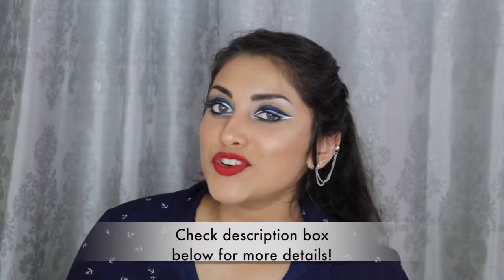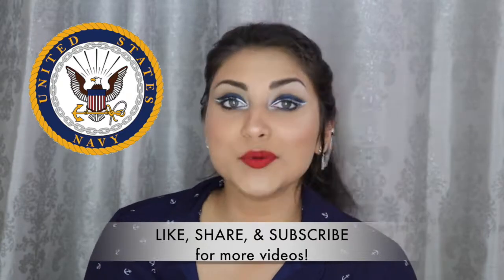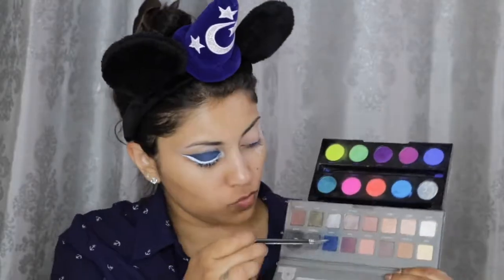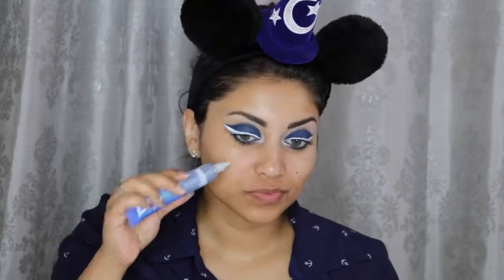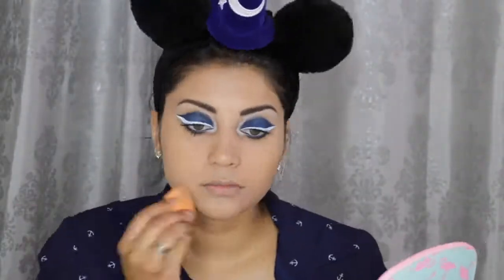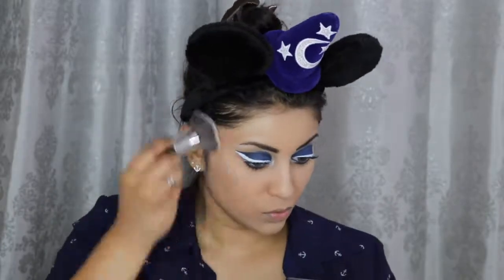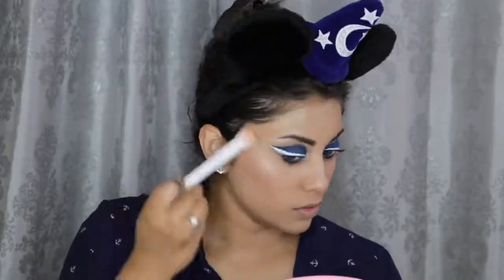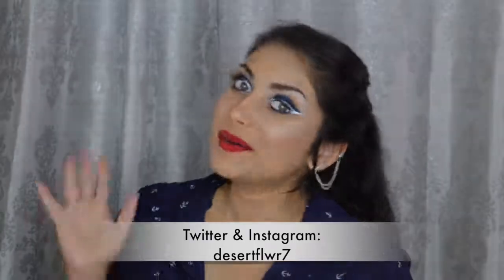Navy Inspired Makeup - Military Makeup Series | 2018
OPEN ME!!! :)

Here is a look inspired by the U.S. NAVY in honor of memorial day!

What I'm wearing:
Top: Papaya